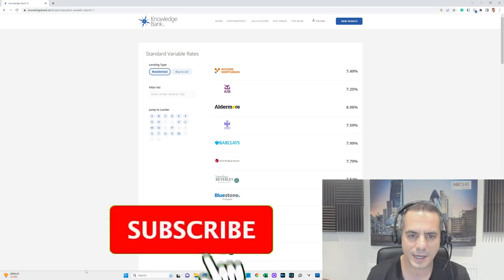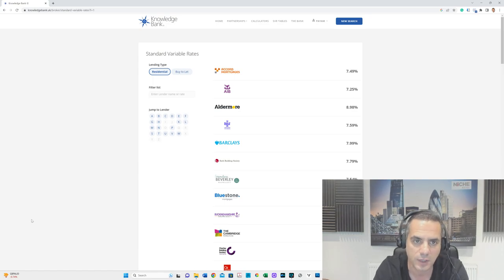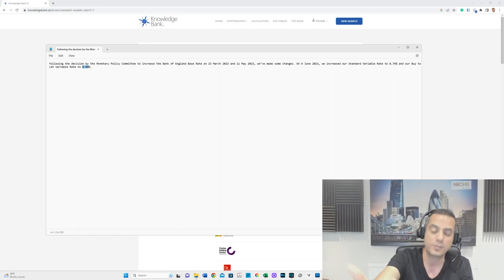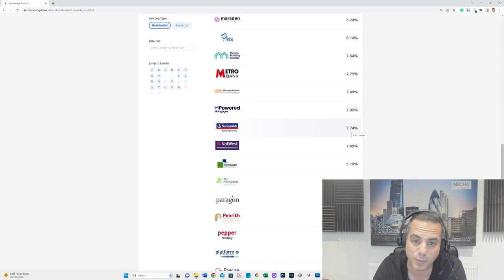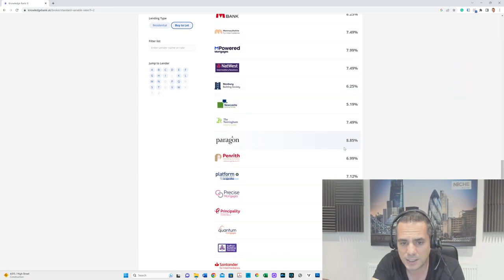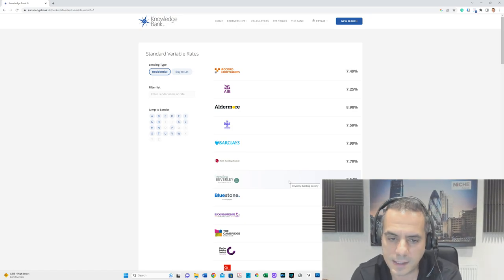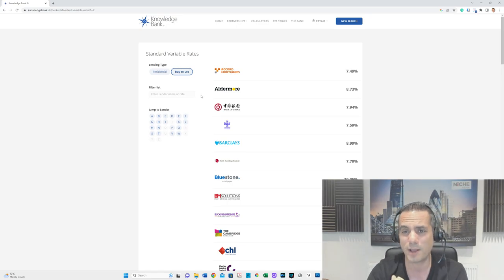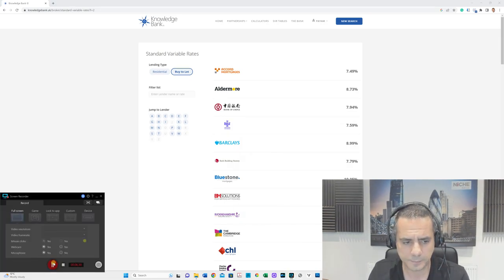Up to 10% rates are here - Comparing UK Mortgage Lender's Standard Variable Rates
Looking at the current Standard Variable Rates for UK mortgage lenders. In this video, We'll show you why some Standard Variable Rates are now reaching up to 10% and what to do about it. Don't miss out on this essential info before deciding on a mortgage!